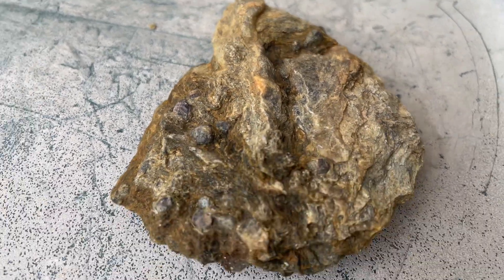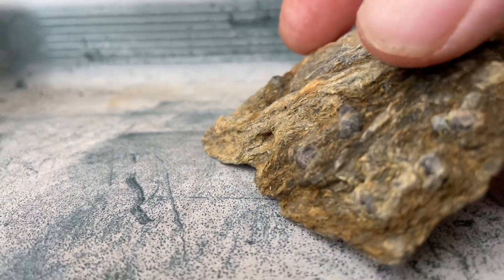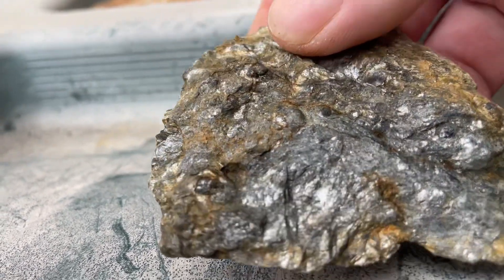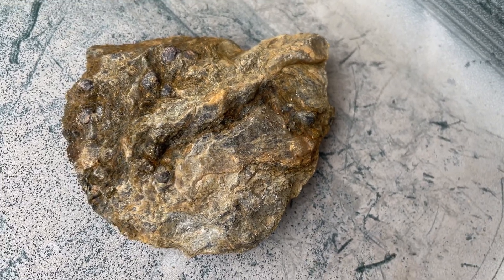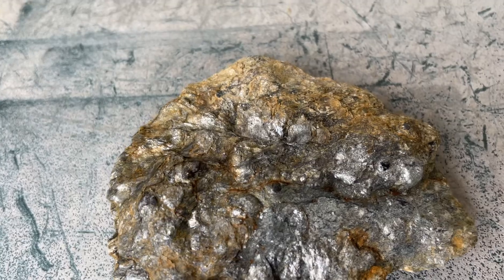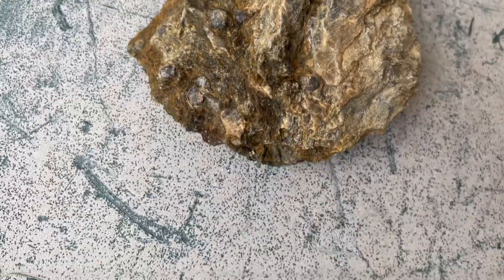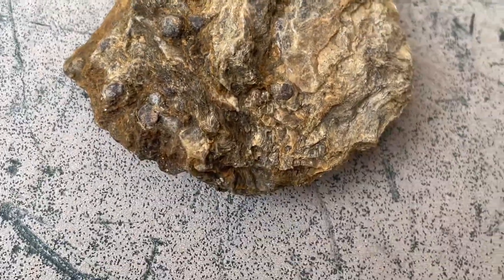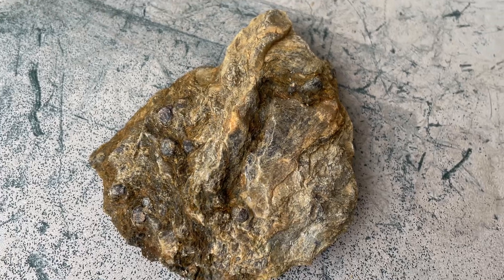Clam fossils or mica schist. You decide 😀👍. I found this in a river dredging for gold.👍👍fossil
Clam fossils or mica schist or both. Take a look. Leave a comment 👍😀. I found this dredging for gold. I thought it was a garnet schist but the more I look 👀. It seems like it might be a clam fossil.